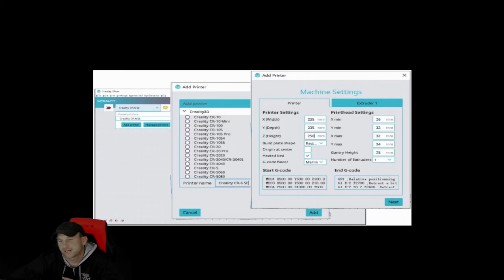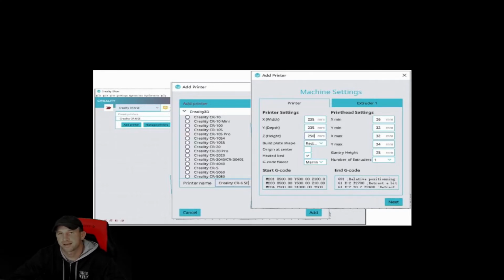3D Printer Settings for Filament Feed. Creality CR 6 Max. How to Fix Filament Feed Issue.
We are back with another Creality CR6 Max 3D printer helpful tips for filament issues.  There are many issues that can arise within filament feed.  This is just another we have encountered.  If there is another issue you are having.

To find out more about the Creality CR-6 Max printer, and all of Creality's phenomenal printing products, visit their website at:

Main features:

Super Easy Assembly: only put a few parts together and good to go, start printing straight OUT OF THE BOX.

Groundbreaking Leveling-Free : (Auto 16 points leveling for the first time, no panic and troubles) ideally for everyone even beginners.

A Quiet Printer: 32-bit silent motherboard, an STM32 control chip, and 24V 350W MeanWell power supply enable the CR-6 SE to heat up quickly and reduce noise consistently.

Customizable, Modular Nozzle: Simplicity in nozzle maintenance. You can customize it. From the heat block to the nozzle tip, among other parts, this is a Modular 3D Printer that's easy to keep!

Dependable Extruder: With its compact and reliable extruder, you know that a smoother extrusion and an easier filament feed will ultimately generate faster, quieter, and smoother prints.

Great User Experience: 4.3" HD LCD Touch Screen with intuitive UX UI, PhotoelectricFilament Sensor, and Resume printing function, More Practical Add-ons: Flexible hotbed fixator, foldable filament holder, stepper motor cover, tool boxes...All you need is within reach.

More-Compact： CR-6 SE is designed with a wider foundation and equipped with dual Z-axises matched with an adjustable timing belt that translates into reduced unwanted motion and improved refined results.

Portable 3D Printer： Weighing only 9.2kg and with manageable dimensions (442*462*540mm), the Creality CR-6 SE 3d printer is a 3D Printer that you can carry.

Creality CR-6 MAX
– Print size: 400 x 400 x 400 mm
– Double y-axis + double z-axis
– Smart auto-leveling
– Silent motherboard

The Creality CR-6 Max offers the same automatic leveling as the CR-6 SE, but with a larger 400x400x400mm build area. Key features include: 400 x 400 x 400 mm build area (15.7 x 15.7 x 15.7 inches) Heated bed.

As always, if you like this video, please give us a thumbs up and click Subscribe and the notification bell to keep up with our Artists Spotlights, Interviews, and other fun videos.  Let us know what you think about this video, and also what artists and other topics you'd like to see us discuss.  Love you all!  God bless!